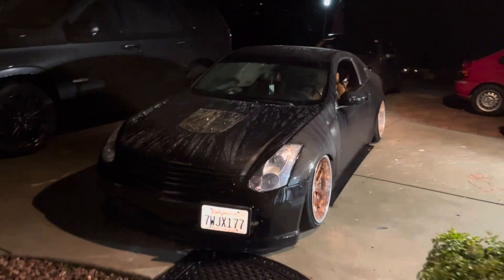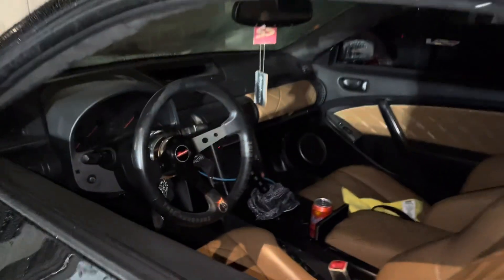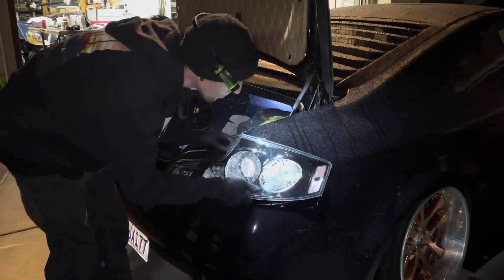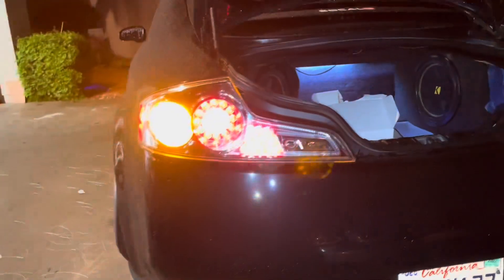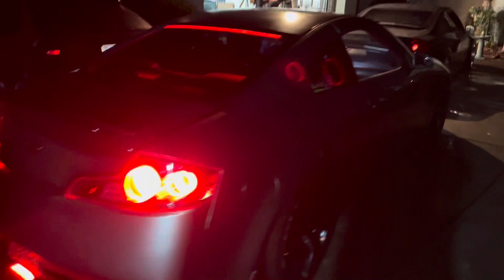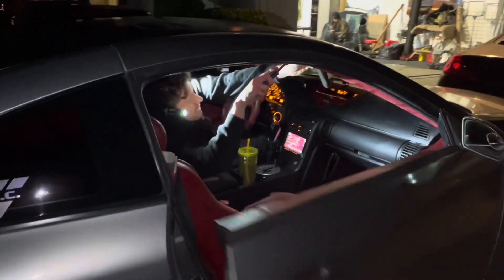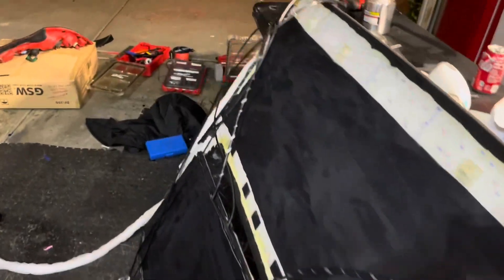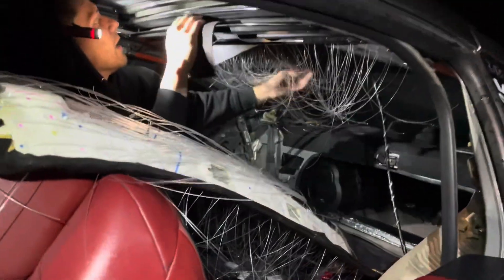G35 Gets Starlight Headliner!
I traded a set of custom made taillights for a starlight headliner done professionally by the best in the biz @OPELITEOPTICS
He hooked me up with black suede on the headliner, A pillars and replaced my scratchy painted sun visors with Q50 ones wrapped in black suede to match. Came with 1000 stars, with 2 separate color channels that work independently, shooting stars, and even in the sun roof. It’s definitely a VIBE!
Hit him up if you’re in SoCal to get yours!
And hit me up for custom headlights/taillights @HALO_VIZION

I actually filmed this back in December ‘22 but my phone screwed up the files. Then miraculously over a year later it’s all good, so figured I’d just post it anyway. Better late than never! And the headliner still looks as good as new!